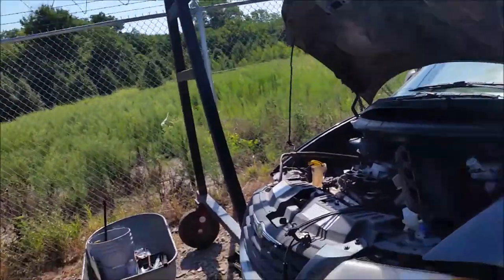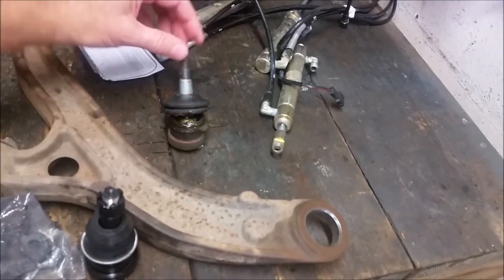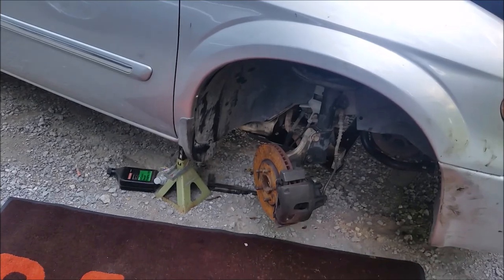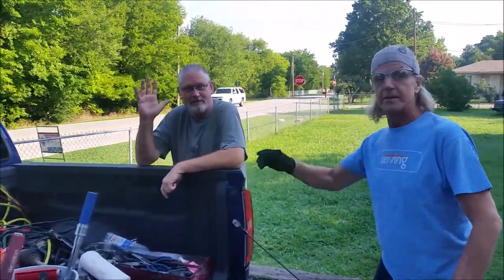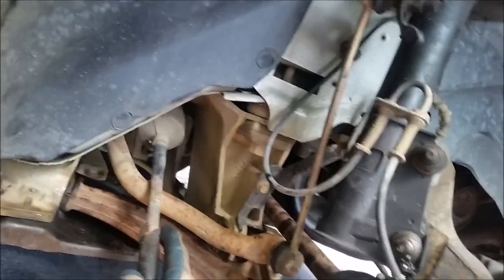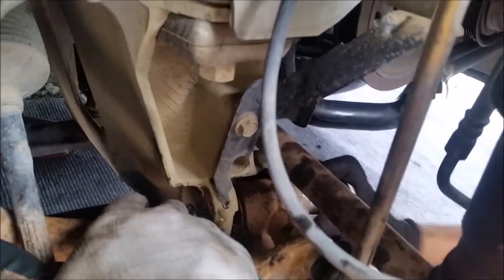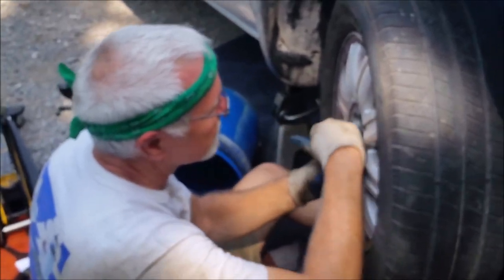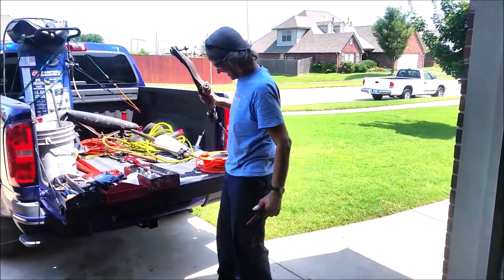S2E10 Chrysler Town & Country A Arm-Axle Assy Repair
2007 Chrysler Town & Country A Arm/Axle Assy Repair. Client paid for parts & we did the labor as part of the 316 Automotive ministry.

Preach the gospel to all the world & when necessary, use words.